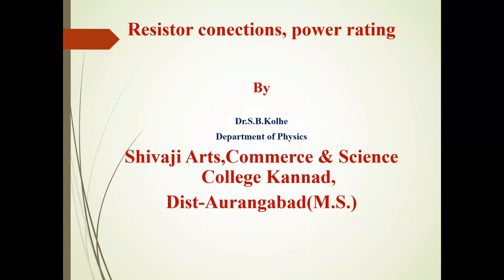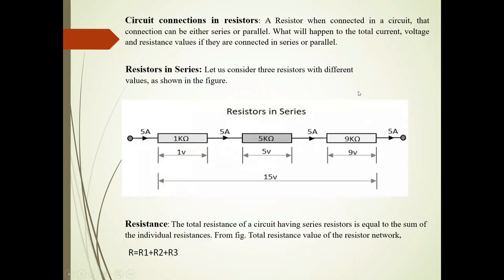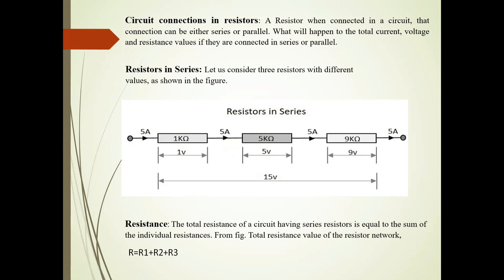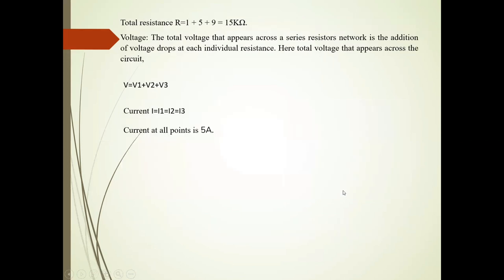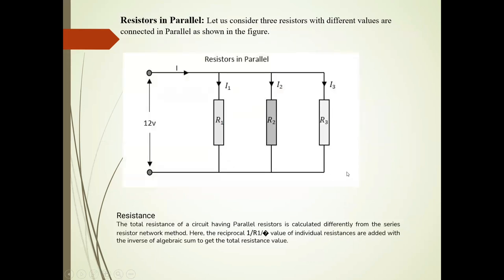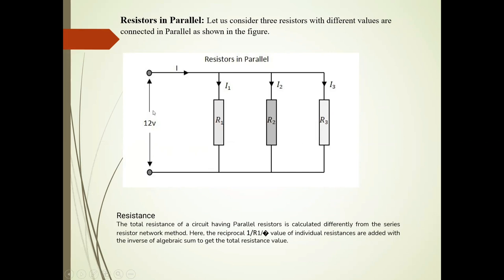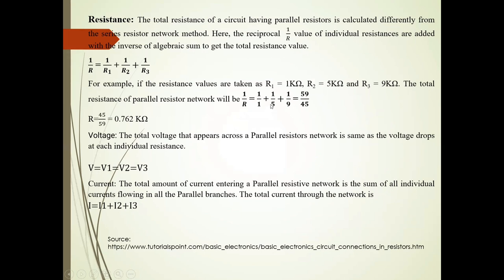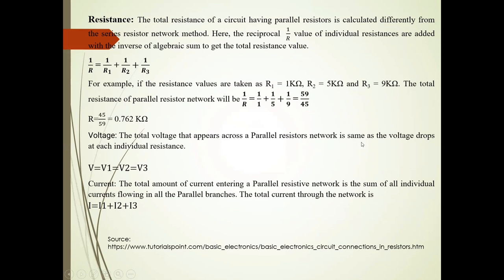Resistor connections ,power rating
Resistor connections ,power rating has been described here